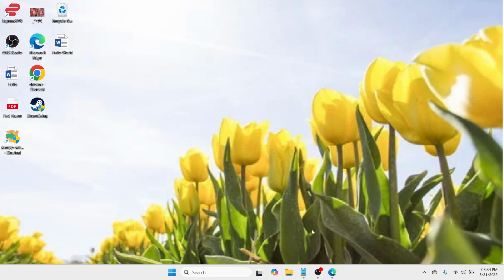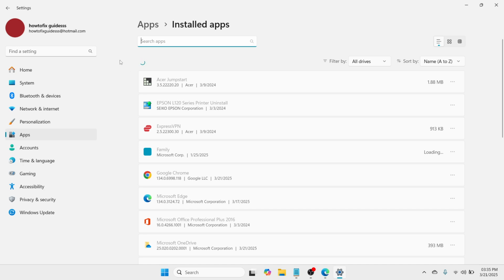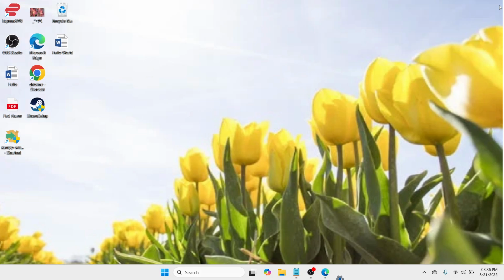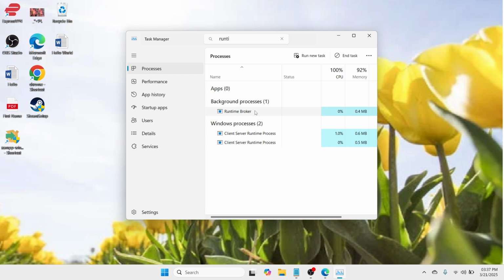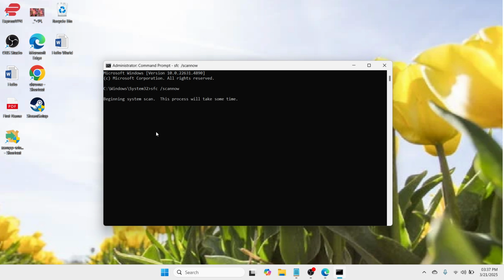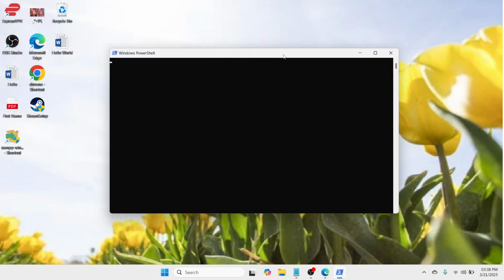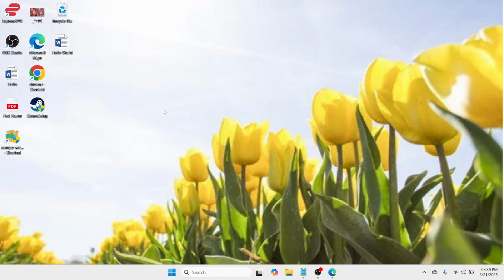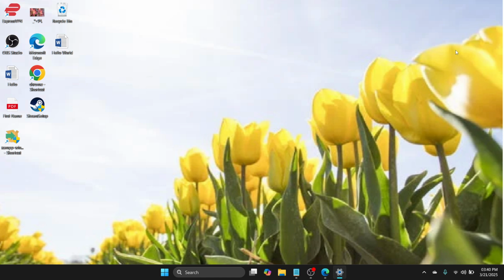EASY FIX For The Calculator Buttons Are Blank And White in Windows 11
Are the buttons in your Windows 11 Calculator blank or showing as white squares? This glitch can make the Calculator unusable, but don’t worry—it’s an easy fix! Watch this video to learn how to restore your Calculator buttons and get them working again!

Command Text:
sfc /scannow